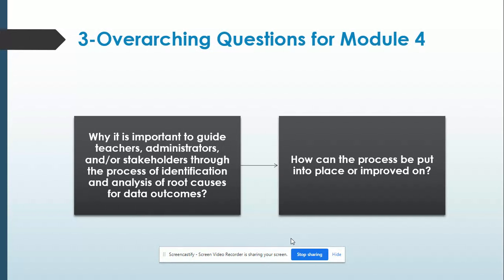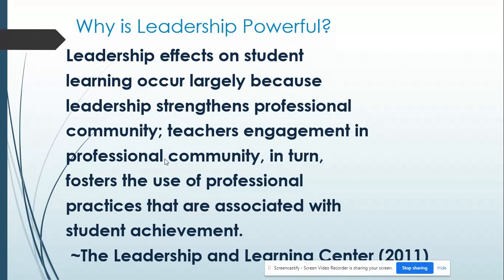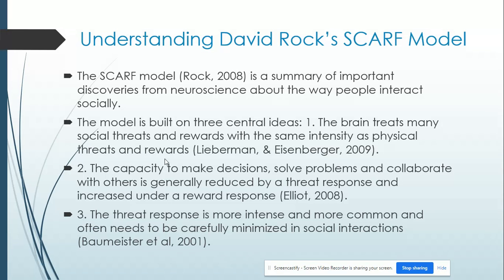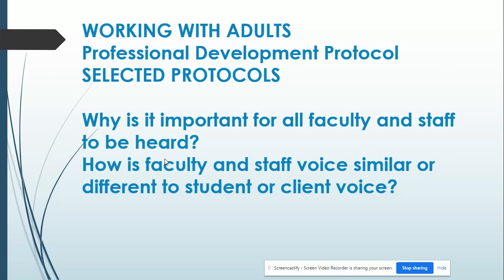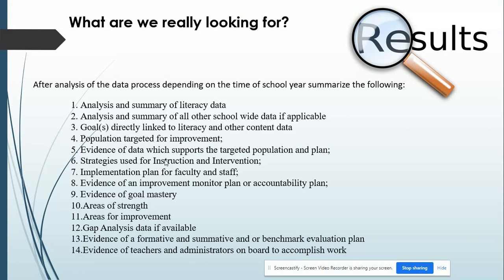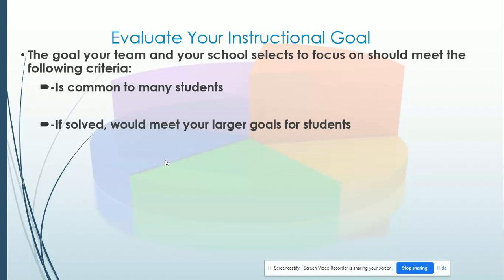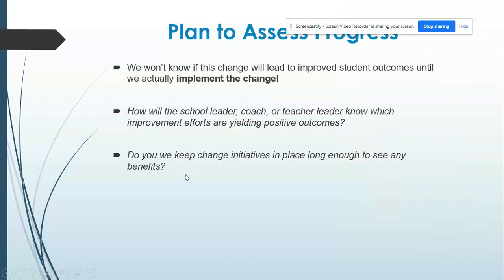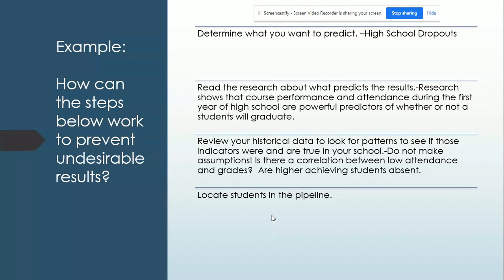Module 4_EDU637 Lecture